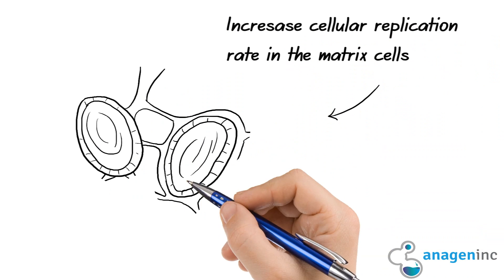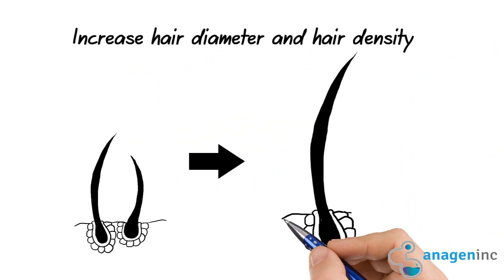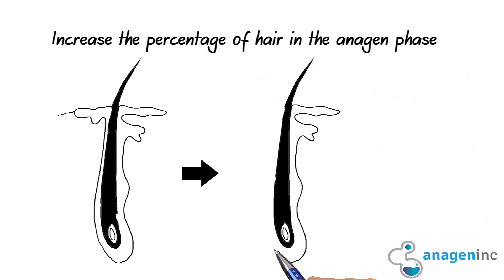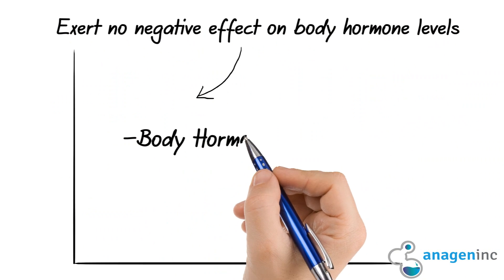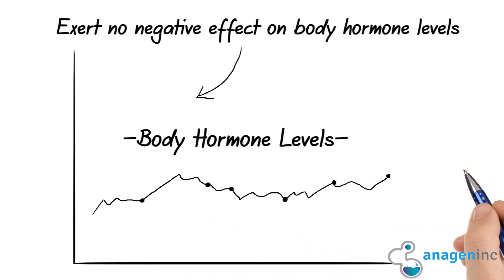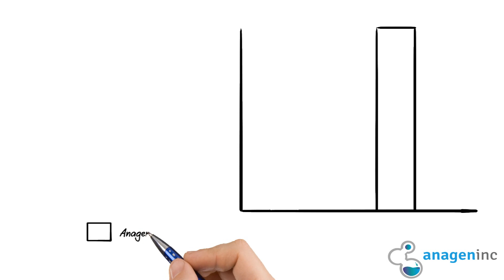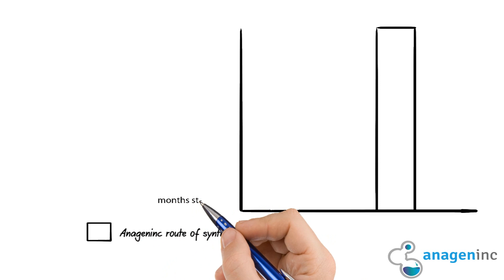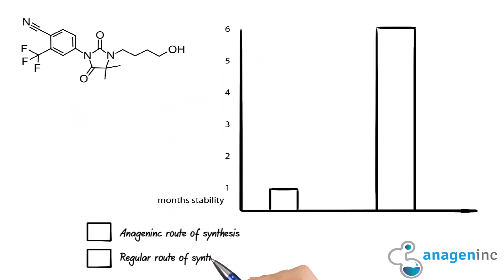RU58841 The Perfect Anti-Androgen Against Topical DHT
This article is intended for educational / informational purposes only. RU58841 IS INTENDED AS A RESEARCH CHEMICAL ONLY. This designation allows the use of research chemicals strictly for in vitro testing and laboratory experimentation only. PLEASE FAMILIARIZE YOURSELF WITH OUR TERMS & CONDITIONS PRIOR TO ORDERING.